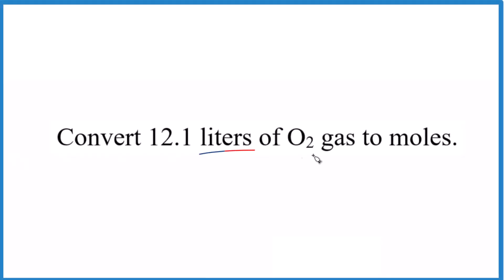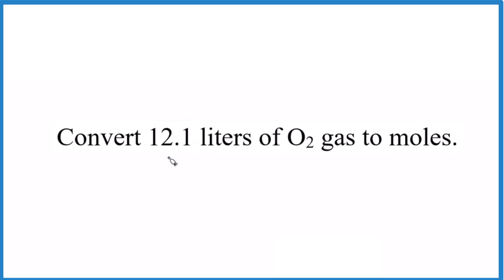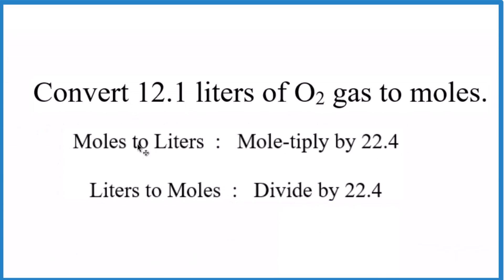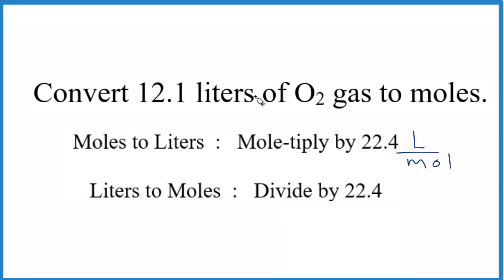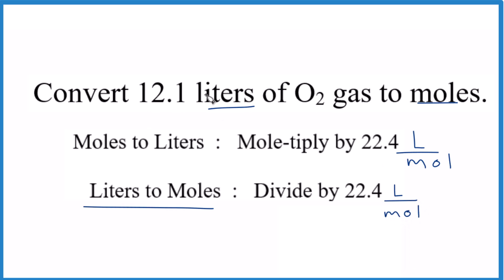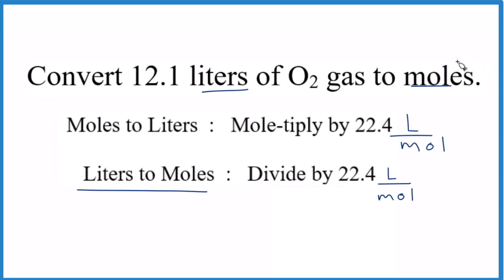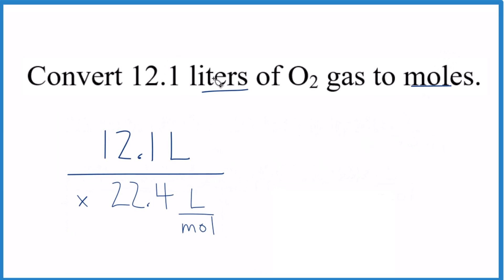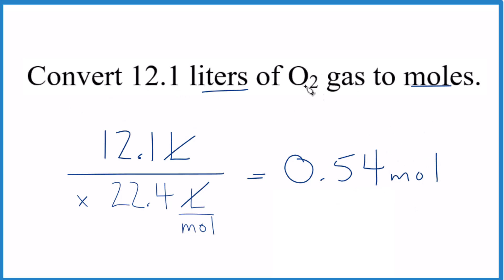Convert Liters O2 Gas to Moles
To convert 12.1 liters of O2 to moles, we'll use the conversion factor 1 mol = 22.4L. This conversion factor works for close-to-ideal gases like O2.   Note that we assume Standard Temperature and Pressure (STP).

The steps to perform the conversion are as follows:

Step 1: Write down the given information and the conversion factor.
Given: 12.1 liters of O2
Conversion factor: 1 mol O2 = 22.4 liters O2

Step 2: Set up the conversion factor to cancel out the unwanted unit (liters) and leave us with the desired unit (moles). Remember that when we use the appropriate conversion factor, the units will cancel out.

Conversion: 12.1 liters O2 × (1 mol O2 / 22.4 liters O2) = ? mol O2

12.1 liters O2 × (1 mol O2 / 22.4 liters O2) = 0.54 mol O2 (rounded to two decimal places)

So, 12.1 liters of O2 is approximately equal to 0.54 moles of O2.

Remember, this conversion is specifically valid for close-to-ideal gases like O2. For other gases or more complex situations, additional considerations might be necessary.